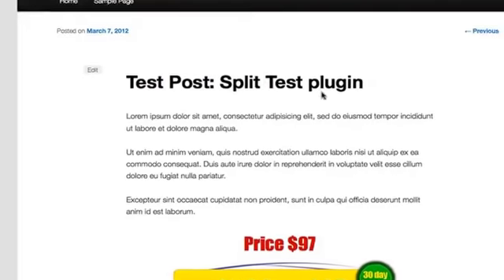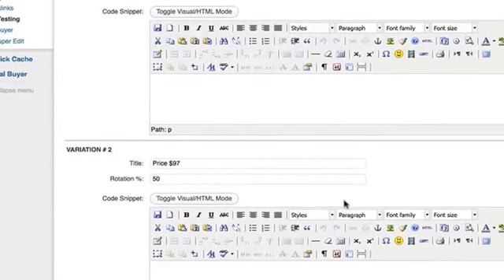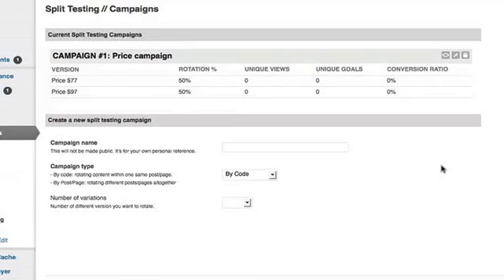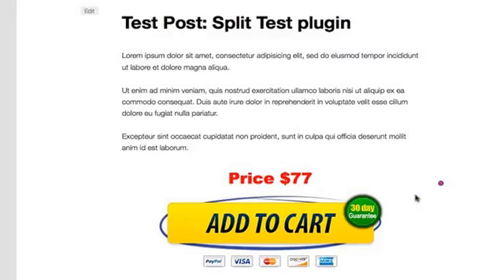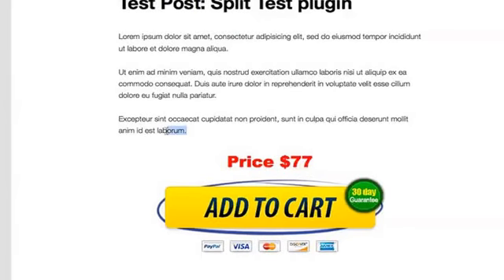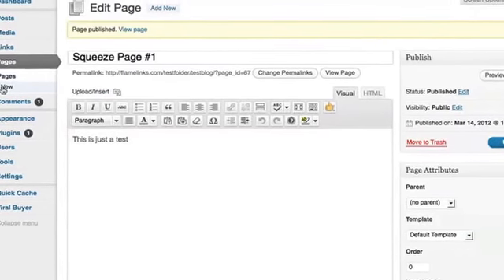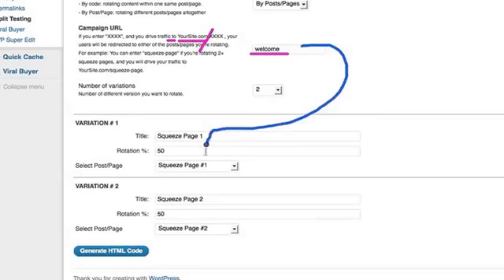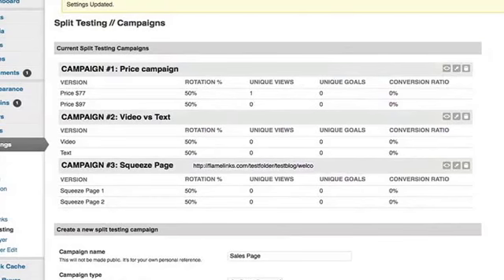Split Testing Plugin, Wordress & HTML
The best split testing plugin for both wordpress and HTML sites. to get the software